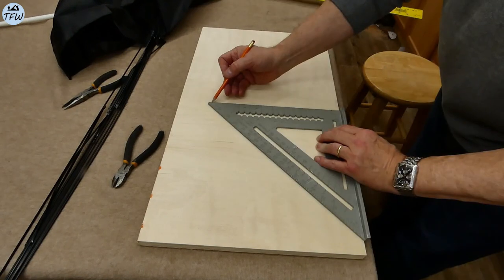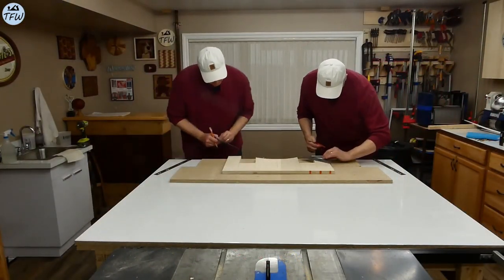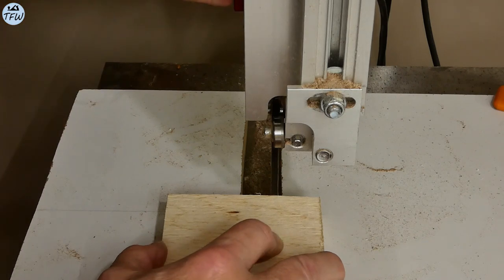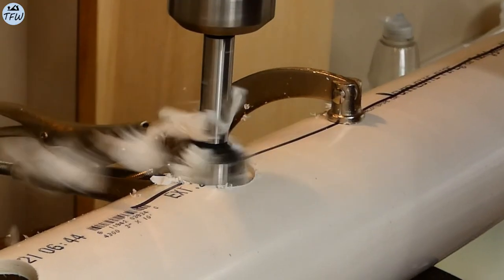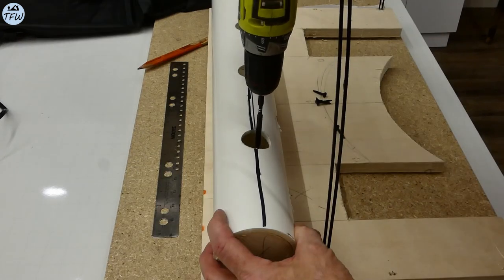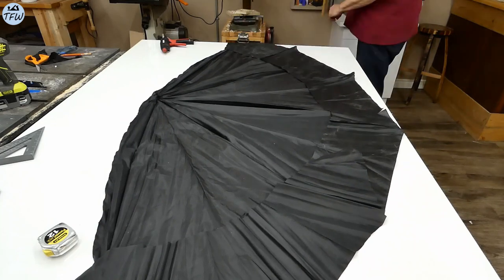Cheap Miter Saw Dust Hood - DIY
Welcome to the Family Woodworker Channel!  3D wood art, kinetic art, furniture design, tool reviews, wood gift ideas, holiday crafts and even some great travel content as we break from the shop from time to time.

This was a low cost experimental solution for my miter saw, but it actually works pretty great!

Credits from the Video:
TV - The Simpsons
Movie - Office Space
Movie - Trouble With The Curve
Movie - Tombstone